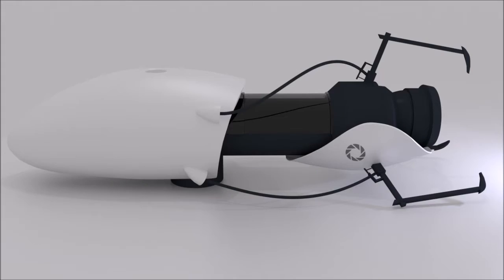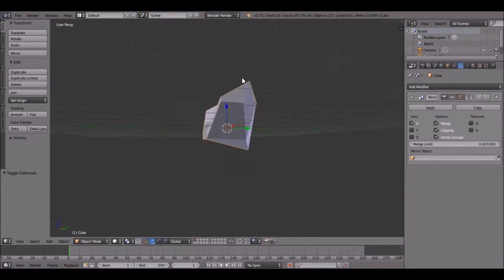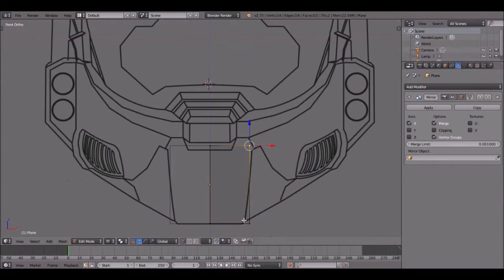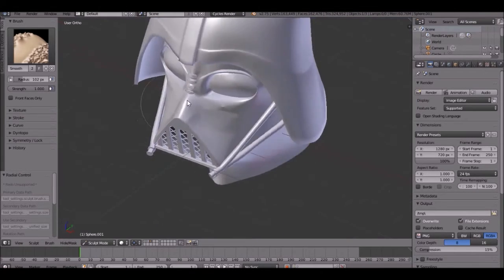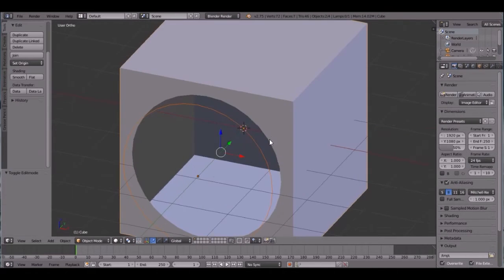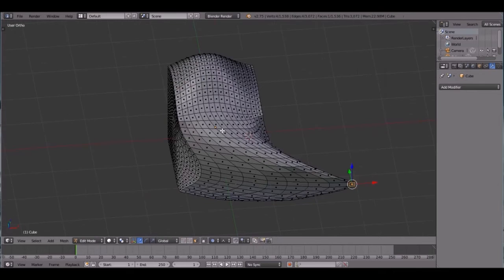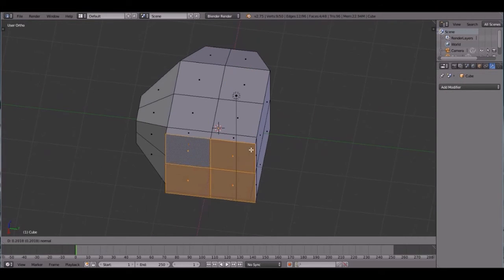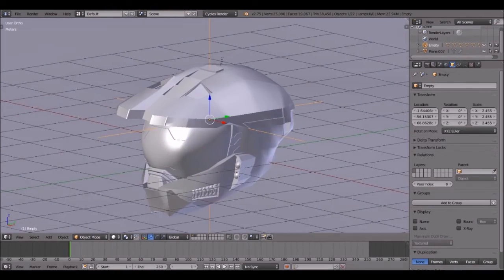Quick Tips on Modelling in Blender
Hey guys this is something a little bit different that I thought I would try! It is just a few tips on modelling in blender! I worked pretty hard on this so if you could show you support by leaving a like I would be very happy! :)